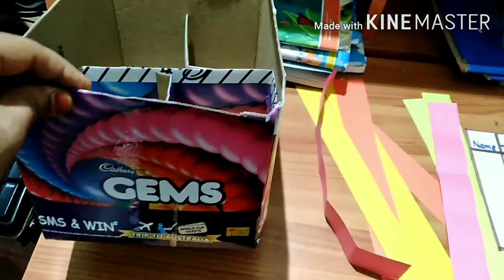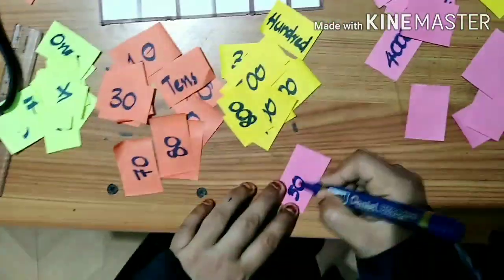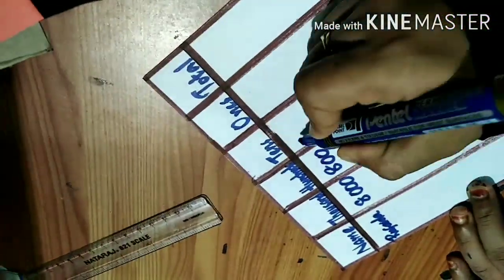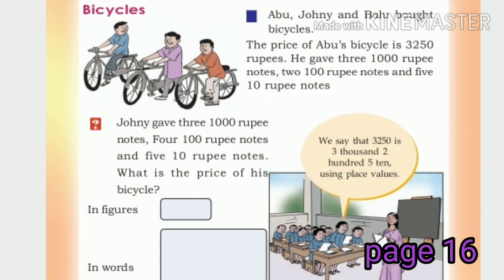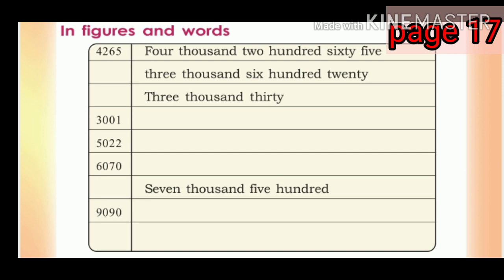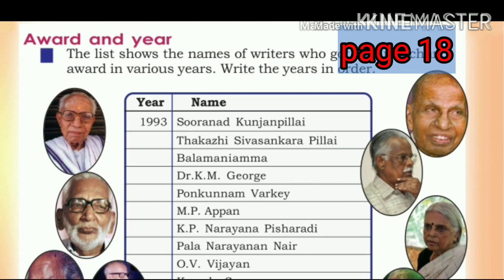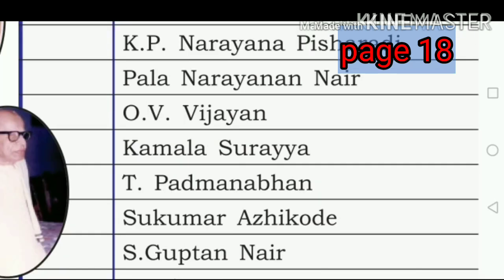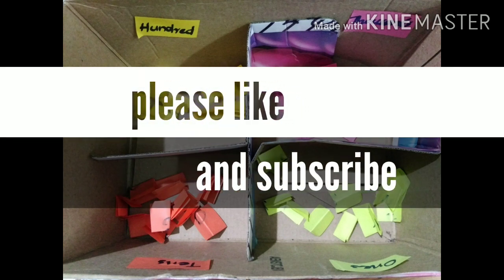Among Four Digit Numbers Question and answers Part 7